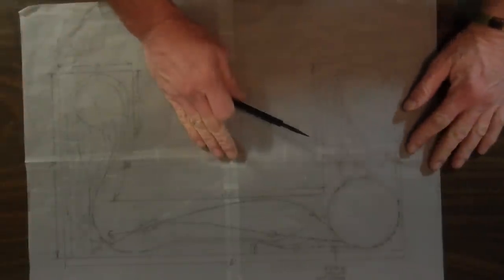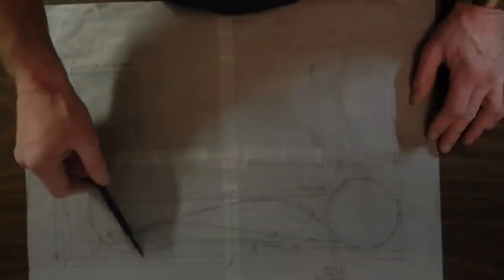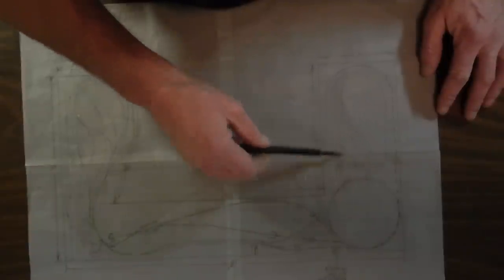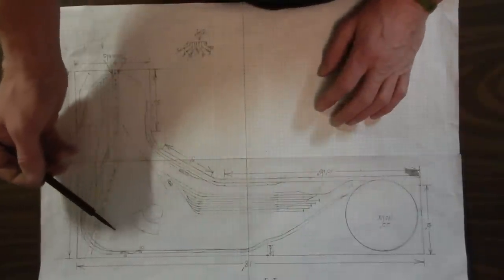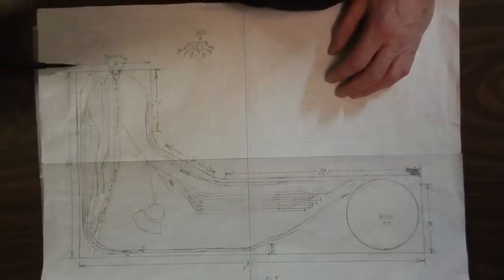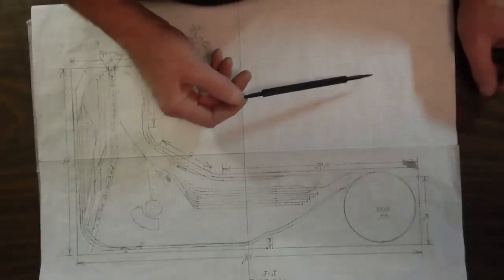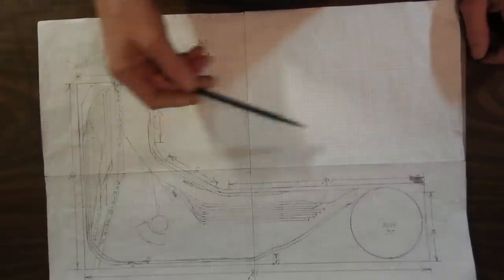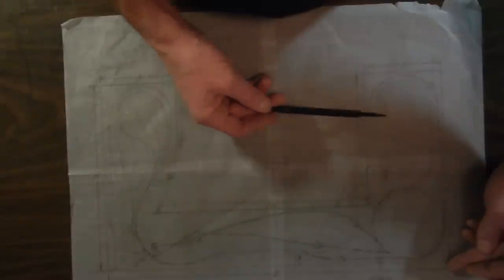Track Plan of the Pacific North Central model railroad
An overview of the Pacific North Central track plan.